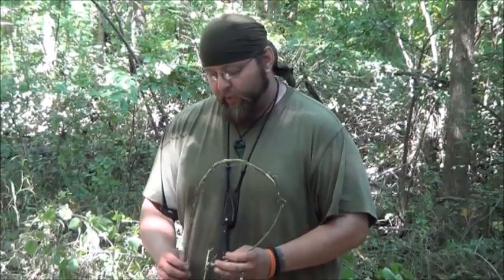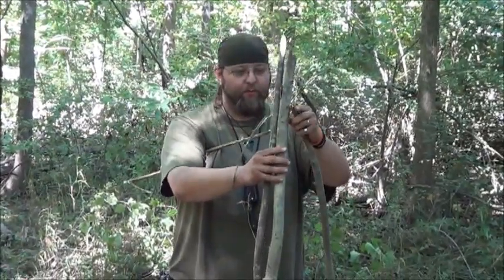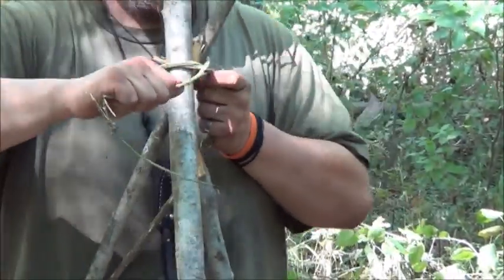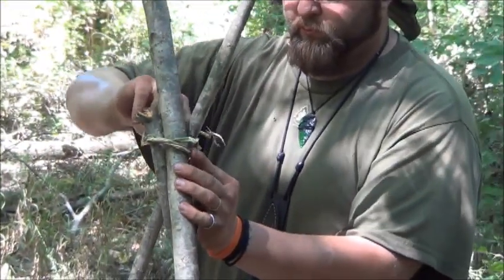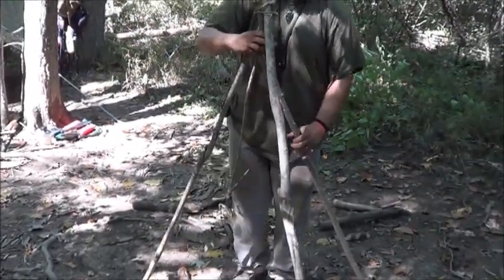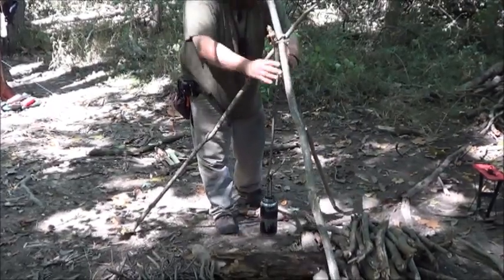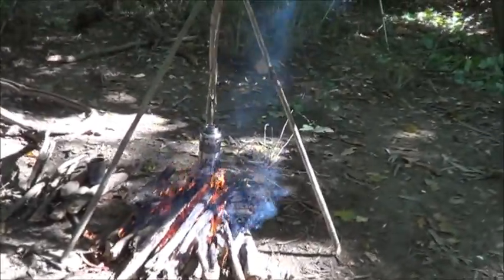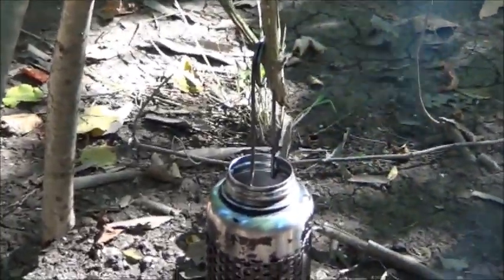Primitive Tripod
In an survival situation, you may not have anywhere to mount your camcorder. Okay, so it's not THAT kind of tripod. Primtive Tripods are very useful and easy to make. William shows you how step by sep in this video.